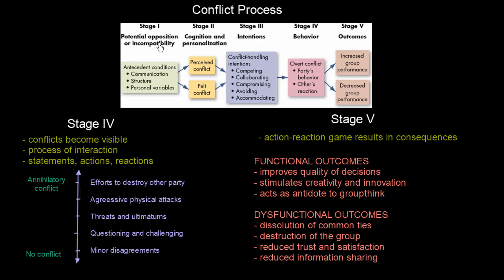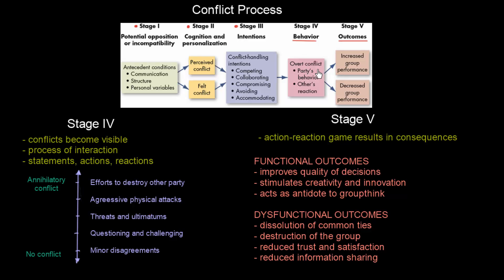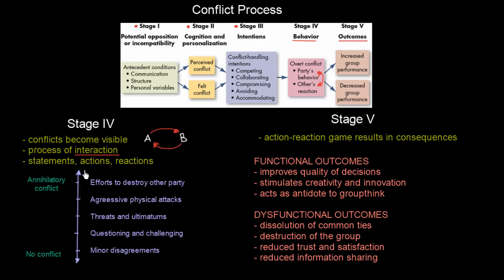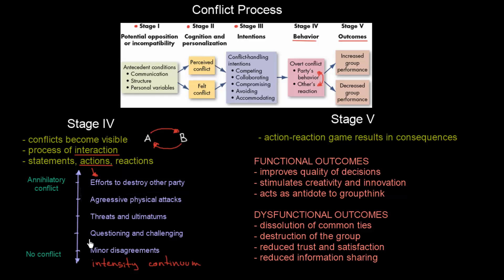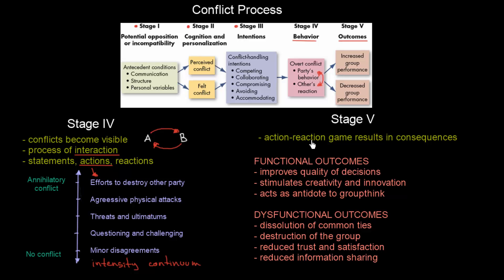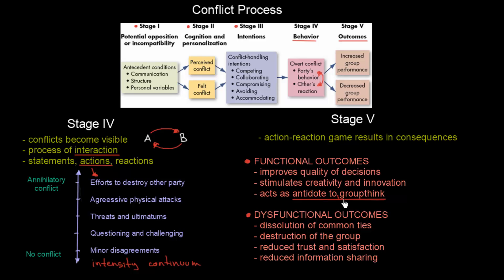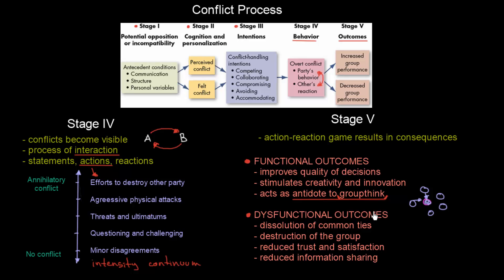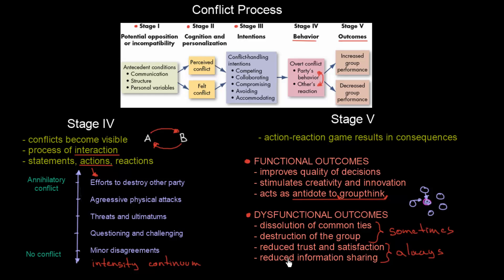Conflict Process - Stages IV and V | Organisational Behavior | MeanThat